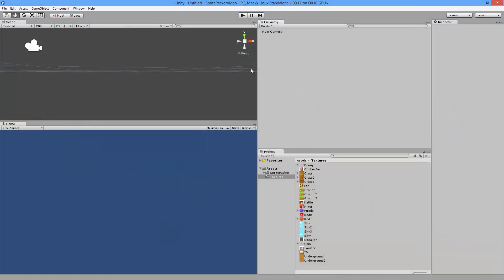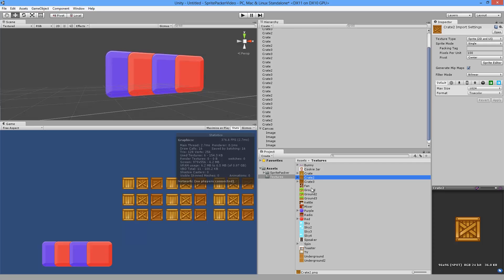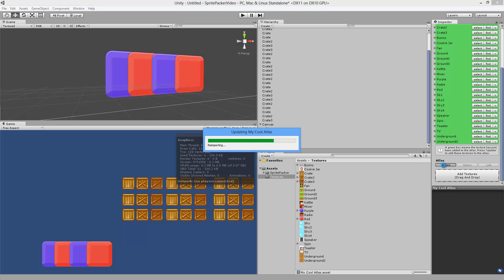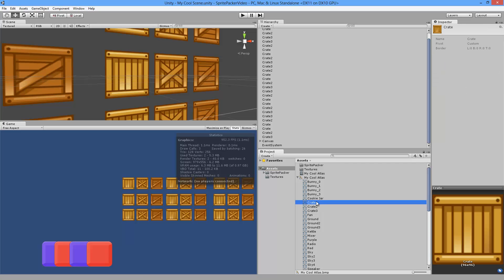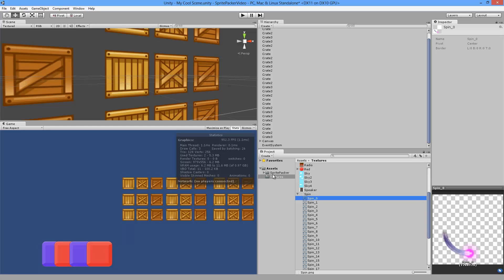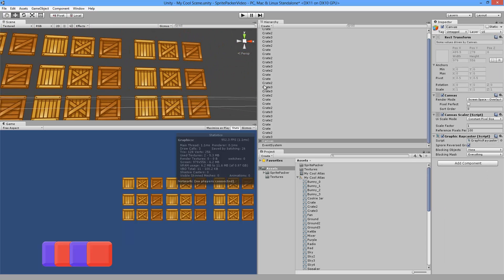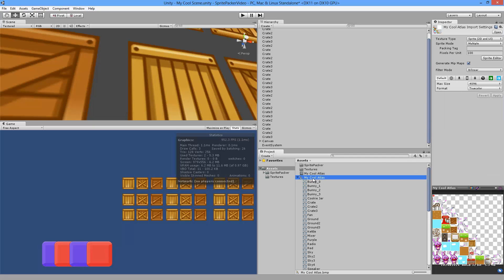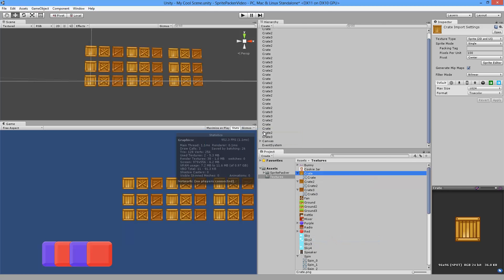Unity Sprite Packer Tutorial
In this video I show you how to use Sprite Packer; my asset that allows you to pack all your textures and sprites into a single texture atlas, increasing the performance and reducing the memory of your games!